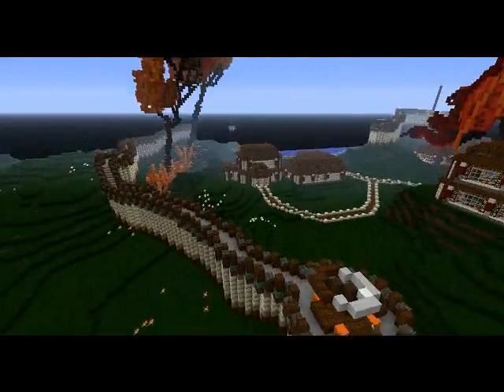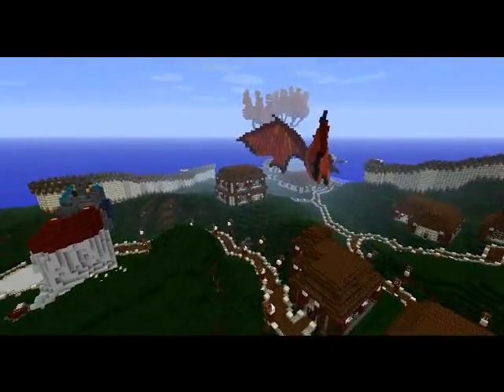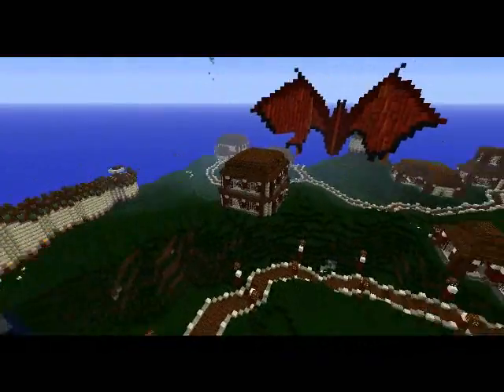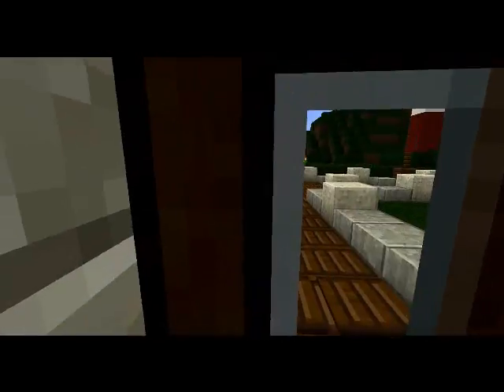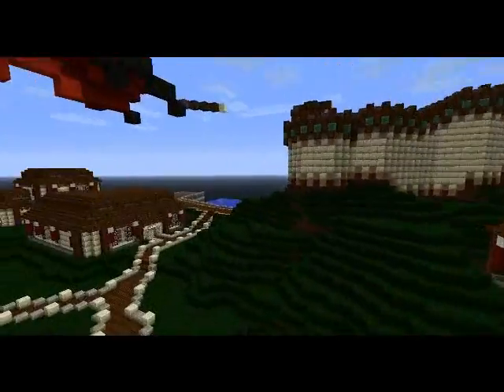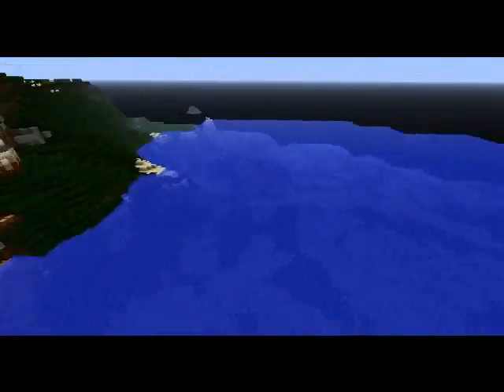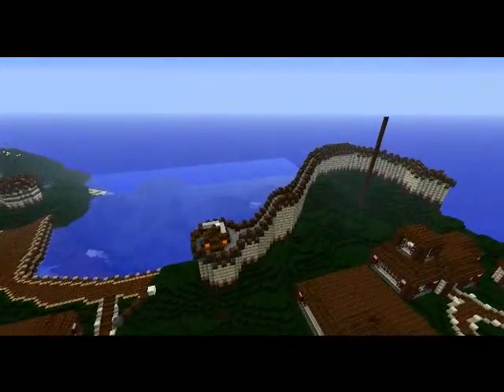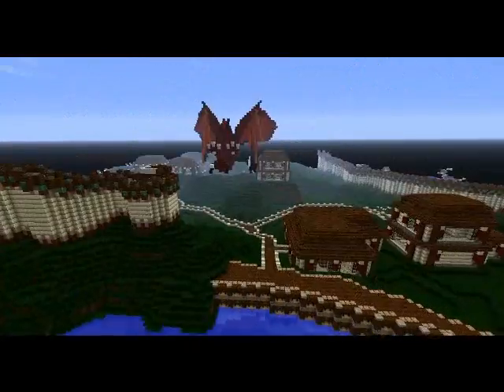Minecraft: Incendio Update!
A look at how Incendio is coming on TVB :D